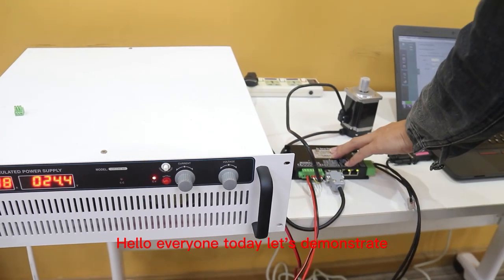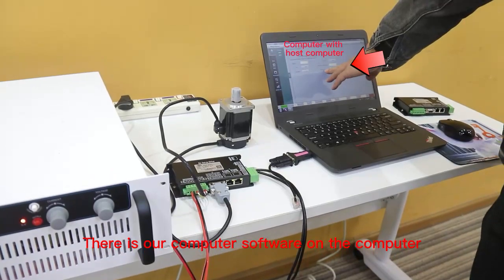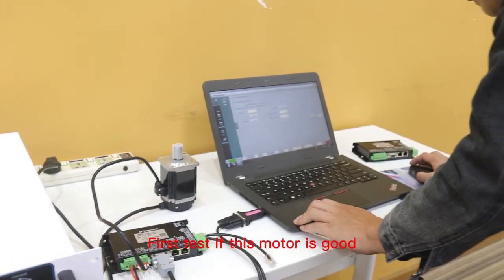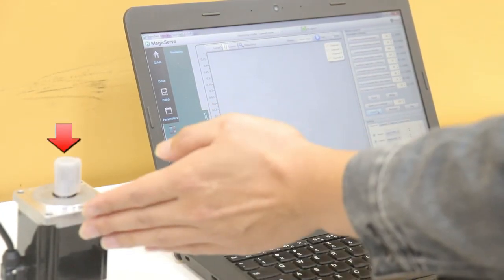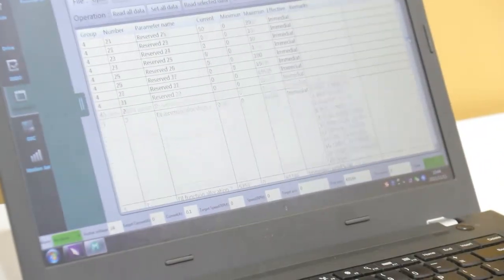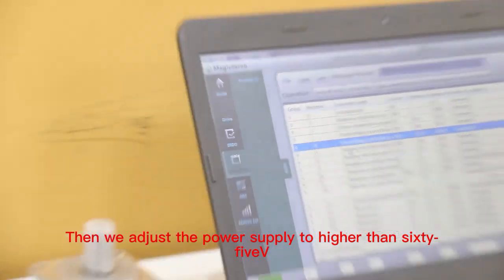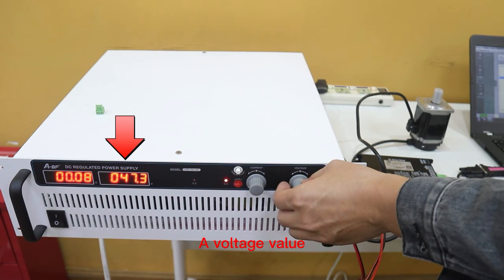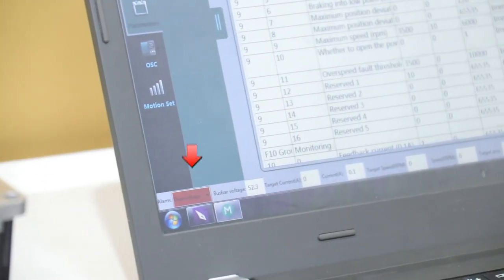AGV robot servo driver with over-current protect function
AGV robot servo driver with over-current protect function, suitable for motor 200w or 400w.